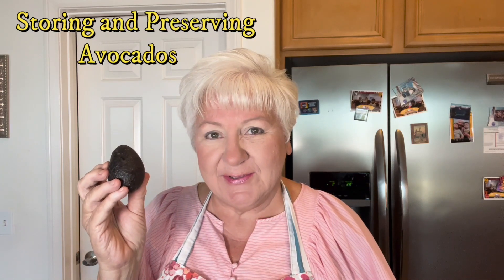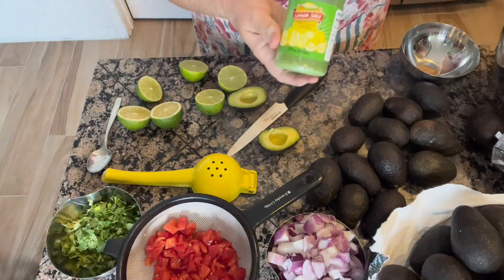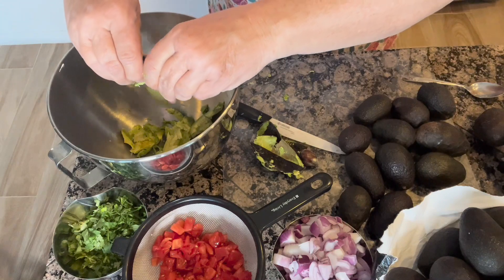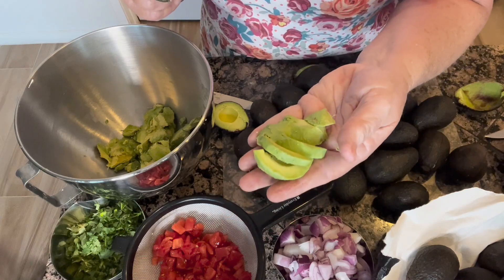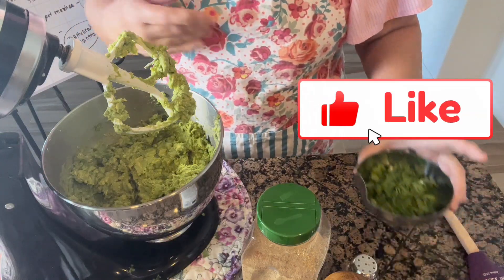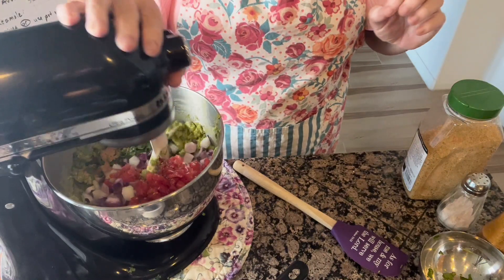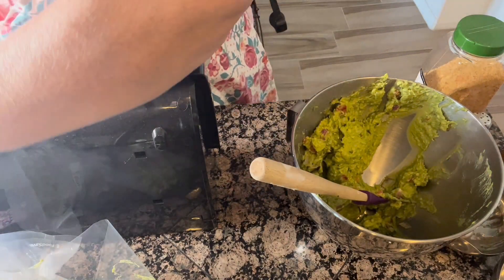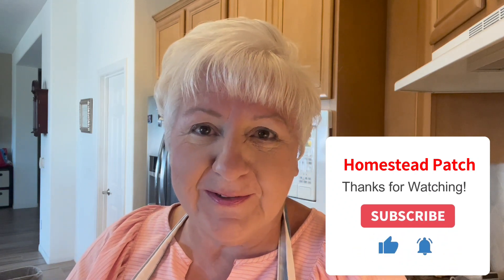Storing and Preserving Avocados...plus GUACAMOLE!!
This video shows you ways to store and preserve avocados so you can take advantage of each and every avocado.  I have also included my favorite recipe to make and freeze Guacamole. I hope you will give some of these things a try!

If you enjoyed this video, please consider making a one-time contribution to me